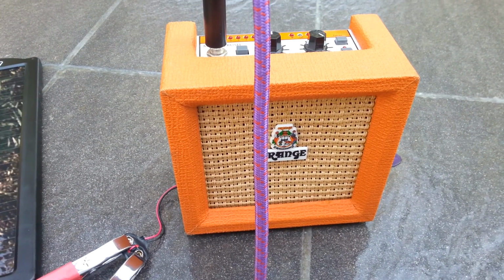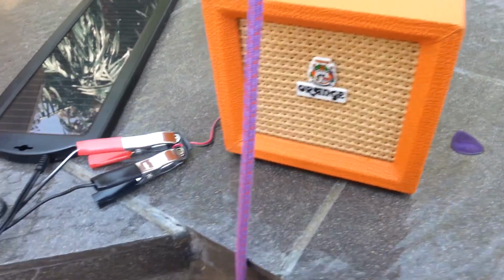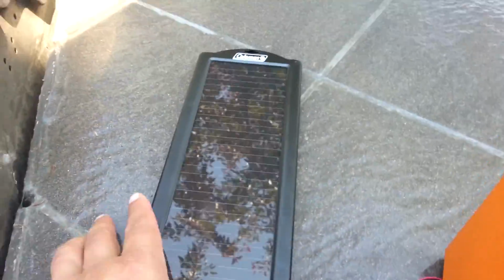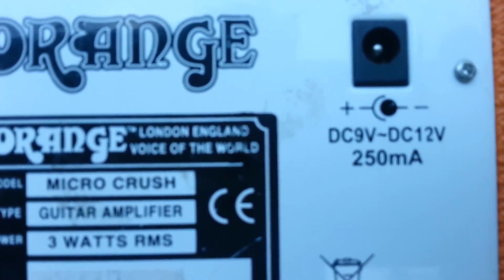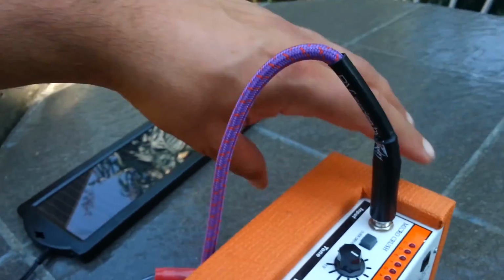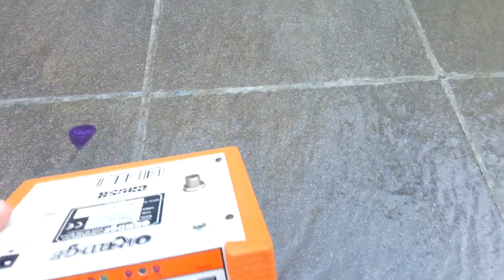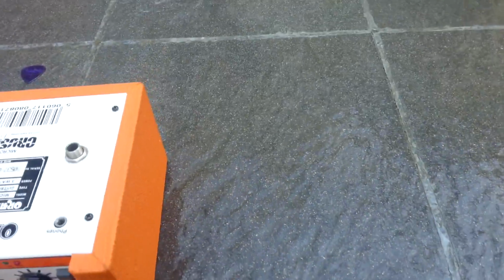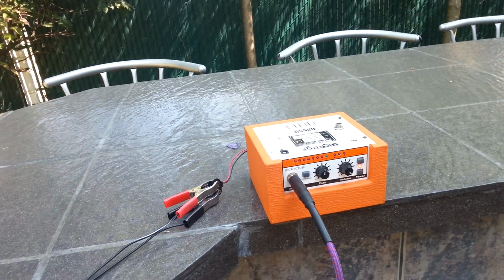Solar Powered Guitar Amp Orange Micro Crush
Using a solar panel to power a 9 Volt portable guitar amplifier. No batteries. Solar rocks.